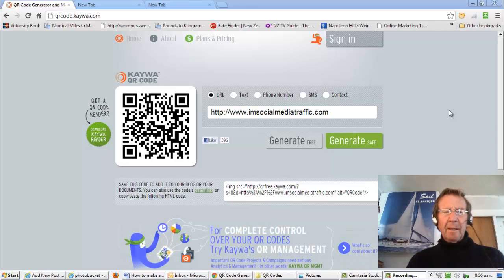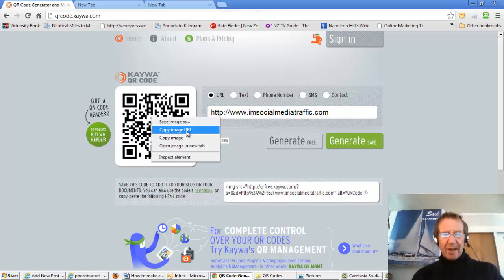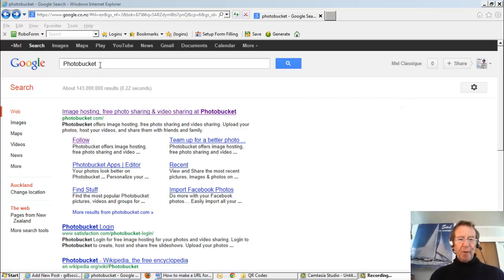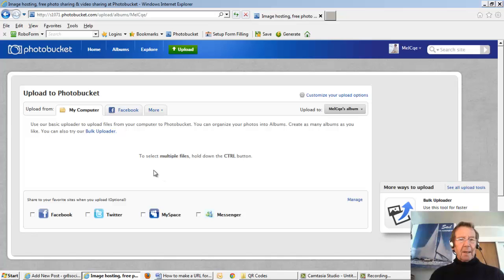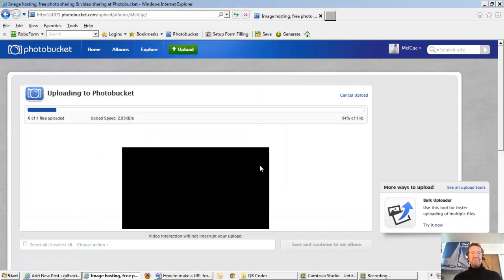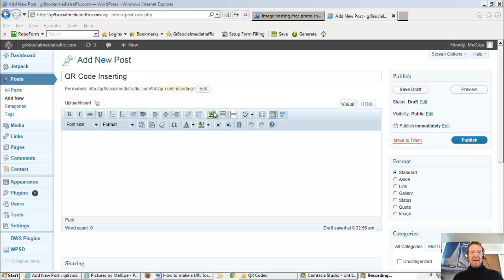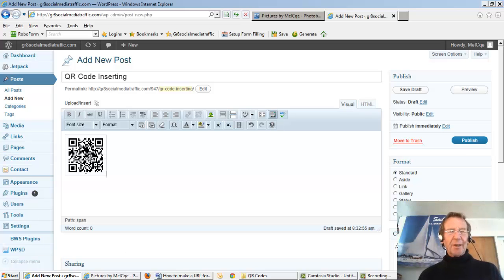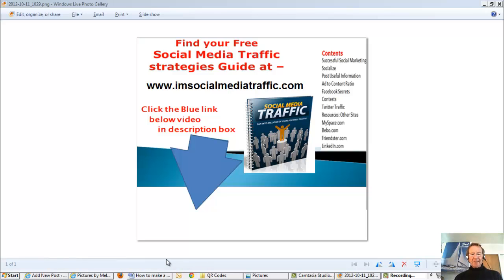How to make a URL for your photo or Image to upload to web or Blog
A URL is often required for the uploading of an image or photo -- sometimes it's just a more convenient way to do it.
After the creating of my QR Code at Kaywa I was given the option of copying with the URL link given --
That's because Kaywa was prepared to host that image.
When your wanted image or photo is on your computer -- you need a host for it
A convenient way is to use a free photo hosting site & I've found Photobucket is the best for this purpose of uploading an image from my computer to my WordPress Blog -- the uploading I'll show in my following  video